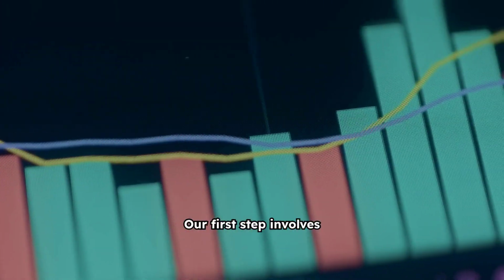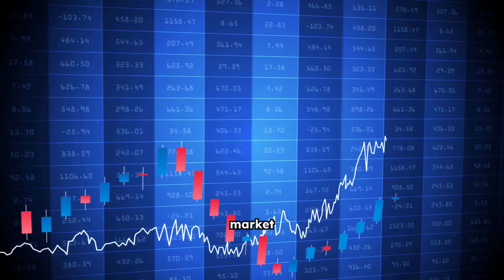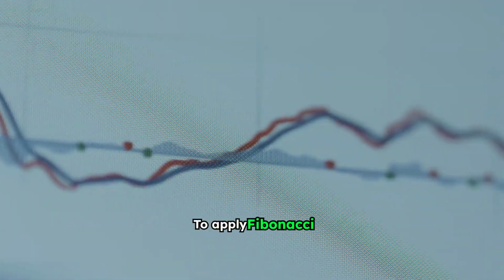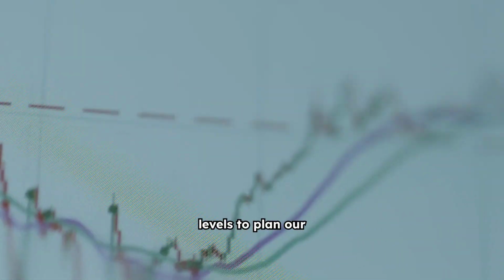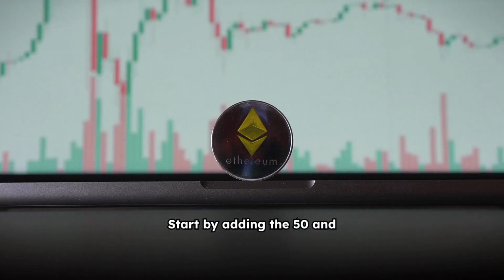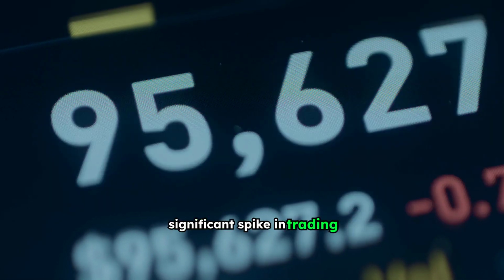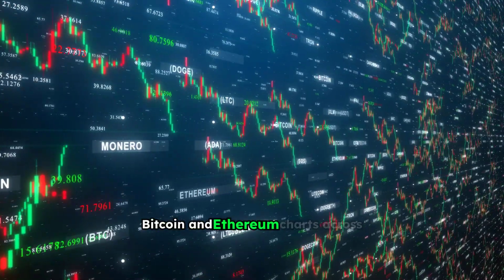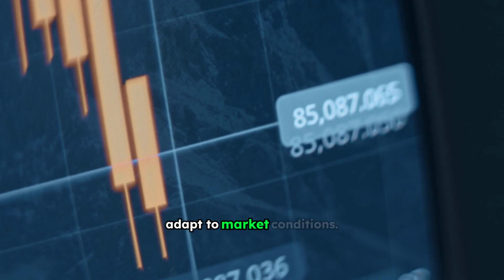Bitcoin & Ethereum Strategy 2025 🔥 | EMA Crossover + Fibonacci Levels Simplified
Master the perfect Bitcoin & Ethereum trading strategy for 2025! In this step-by-step tutorial, you’ll learn how to combine EMA crossover signals, Fibonacci retracement levels, and volume confirmation to find high-probability entries and exits on BTC and ETH charts.

We’ll use real TradingView examples, explain indicator setup, and show you exactly how to apply this strategy in both bullish and bearish markets. Perfect for beginners and intermediate traders looking to level up their technical analysis.

📊 Indicators Used:
50 EMA & 200 EMA crossover
Fibonacci Retracement (0.382, 0.5, 0.618 levels)
Volume Confirmation

⚡ Try this on BTCUSD and ETHUSD charts today — and remember, always backtest before going live!